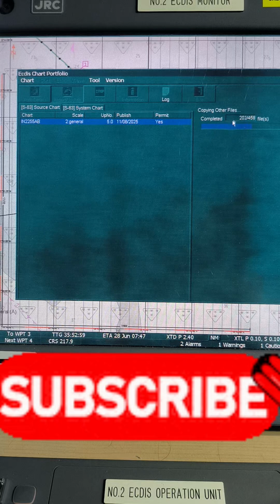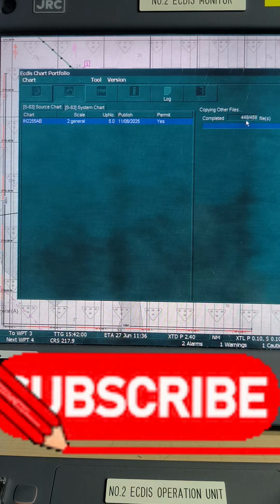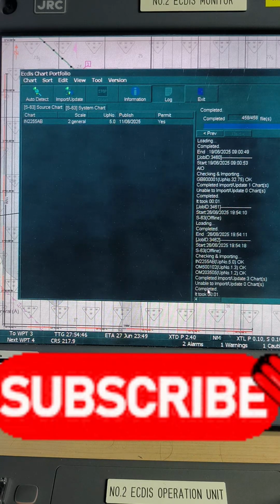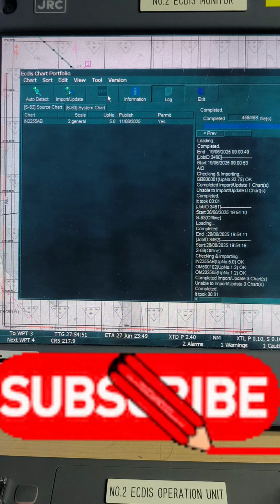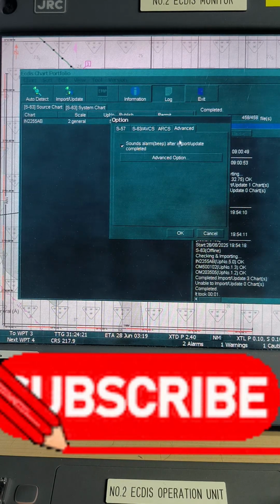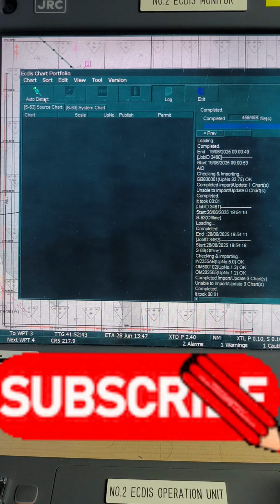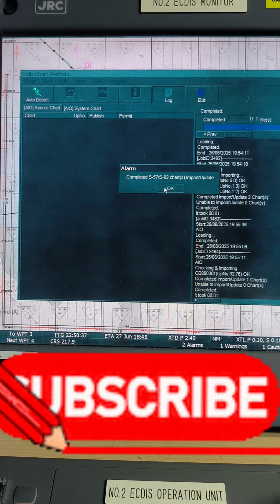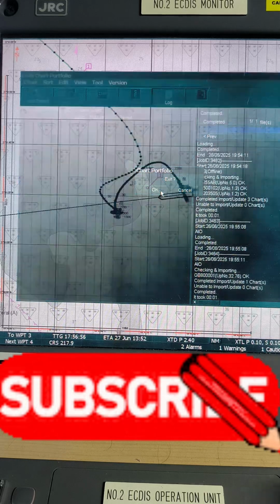JRC 701/901B ECDIS | Weekly ENC Update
How to Update JRC 701/901B ENC Weekly | Step-by-Step Tutorial
📡🗺️ Learn how to perform a proper weekly ENC update on your JRC JAN-701B or 901B ECDIS system. This tutorial is perfect for deck officers, cadets, or anyone preparing for vetting, PSC, or onboard navigation duties.

🔧 What’s Included in this Video:

Checking existing ENC permits

Loading weekly update files via USB

Updating charts using JRC software

📁 Compatible with AVCS (UKHO) weekly update files.

🧭 Stay compliant with SOLAS & ECDIS requirements by keeping your charts up to date!